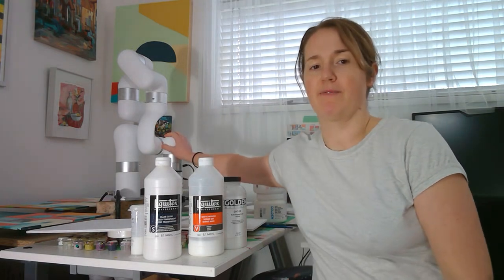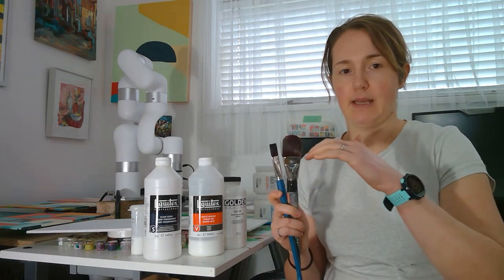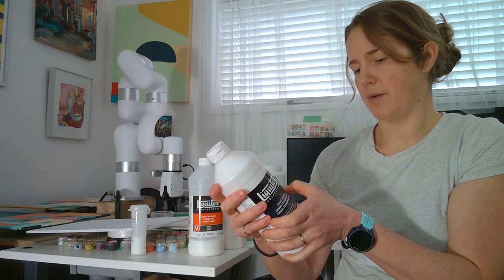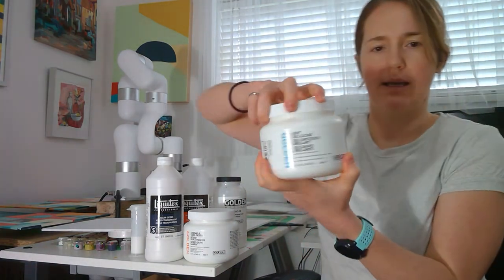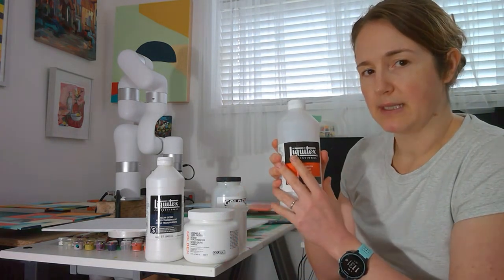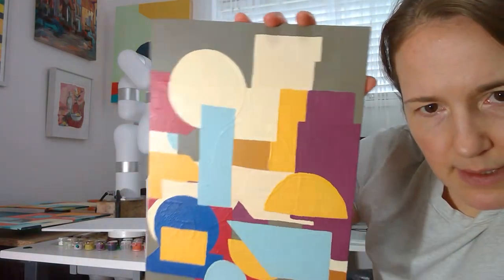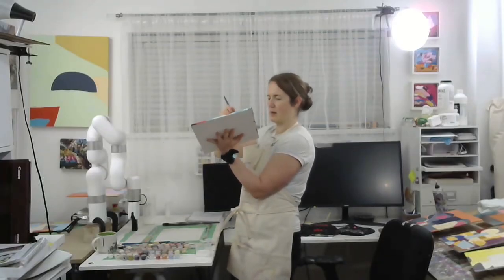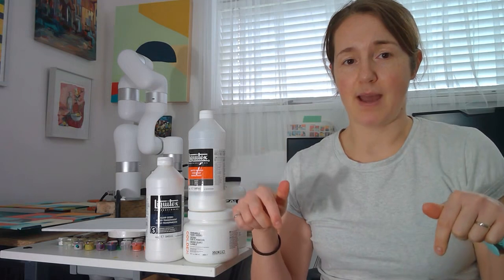Gesso, Isolation Coat and Varnish: How I Prepare and Finish a Painting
This is my process for the layers I apply to a wood panel before and after the painting layer. Before painting I use a clear or white Gesso to seal the panel and prepare it to accept the paint. After painting I use an Isolation Coat and then Varnish. I do 3 layers of Isolation Coat before using Matte Varnish because if the Varnish touches the painting I have found it to turn cloudy.

This video is not sponsored – I use both Liquitex and Golden products.

Products:
These are the products I use from Amazon*, I tried to find the same sizes that I have in the video.
Liquitex Clear Gesso
Golden Sandable Hard Gesso
Golden Soft Gel Gloss
Liquitex Matte Varnish

Products Not shown in Video:
Not shown in the video, but also useful for preparing and finishing panels:
Golden GAC-100 (can also be used to seal the wood before Gesso)

Liquitex Gloss Varnish (not shown in video, but can be mixed with Matt Varnish to reduce the intensity of Matt or make “satin” finish)

If you want to support my art practice directly and get unique offers of paintings